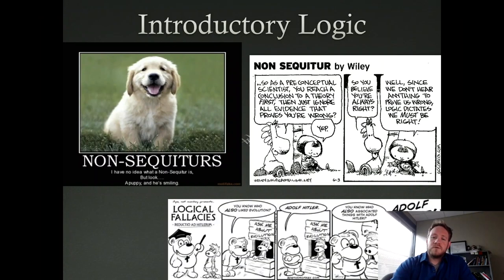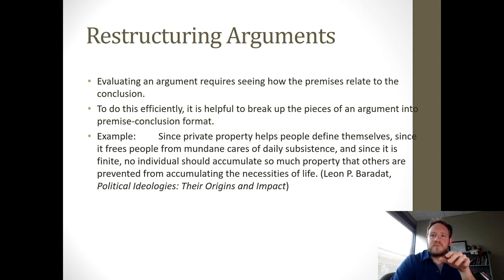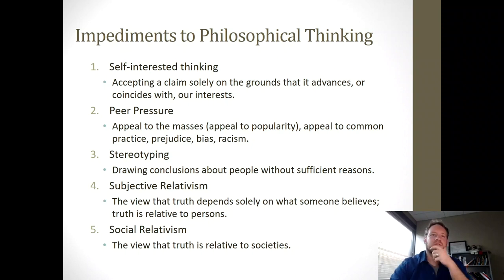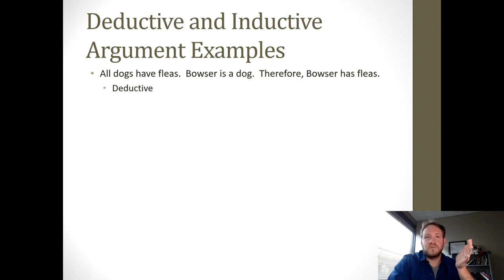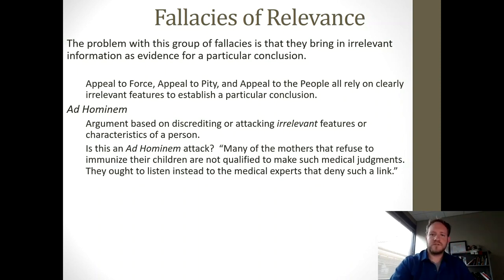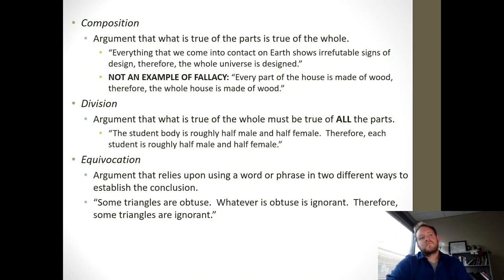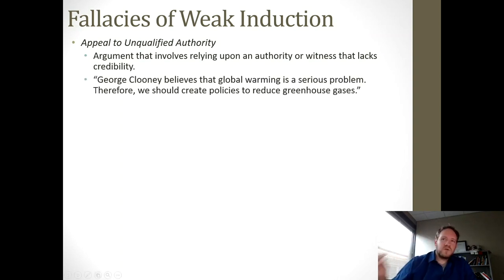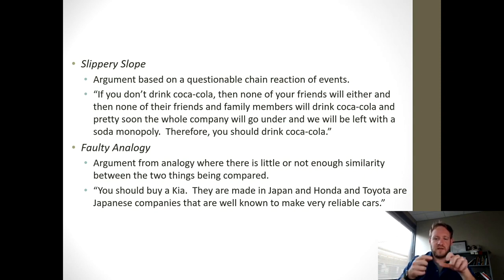Intro to Philosophy Course Logic Introduction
A brief overview of some key elements of argumentation, which is central to thinking philosophically and critically.